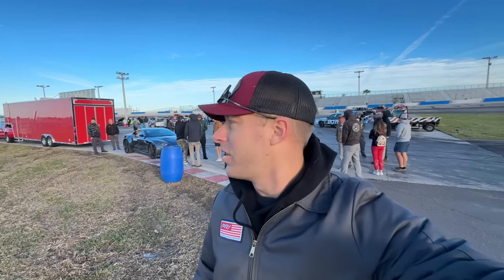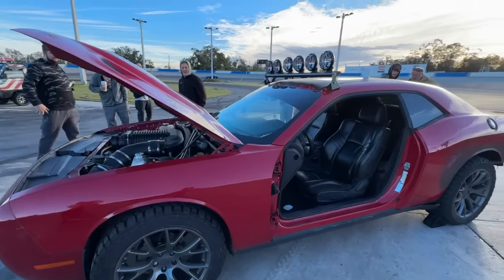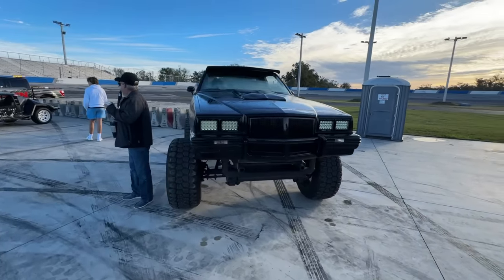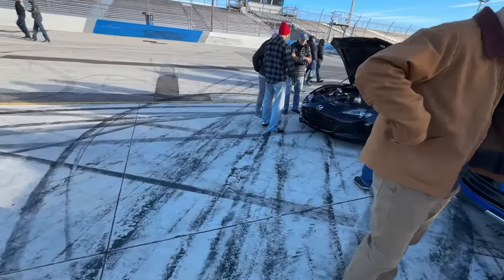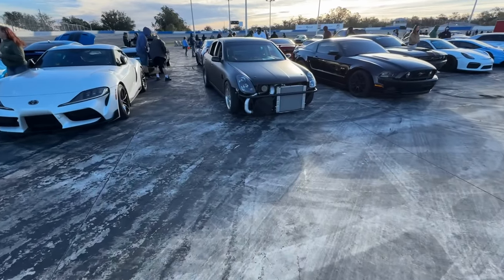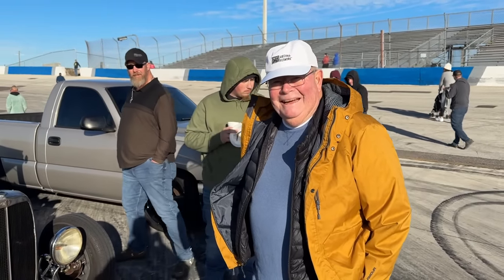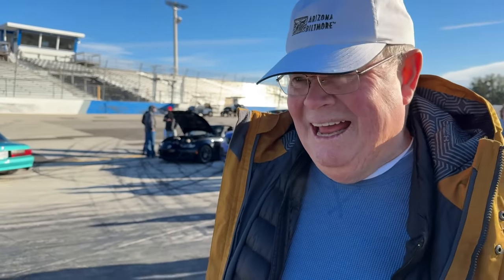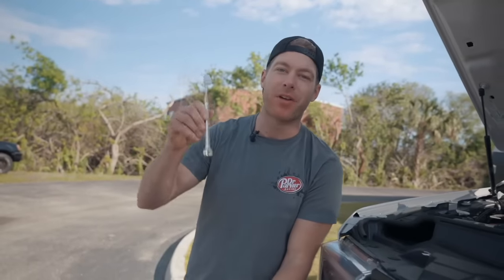Cars & Coffee at the Freedom Factory